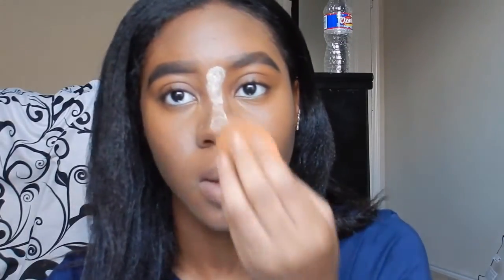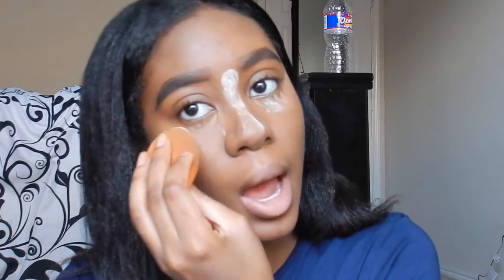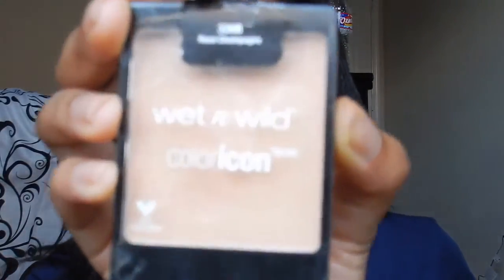my everyday make up